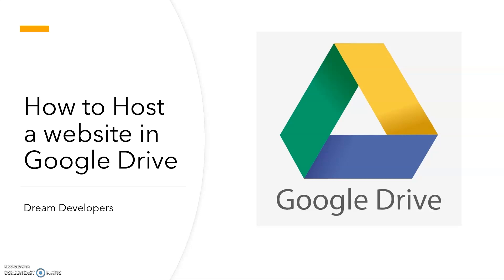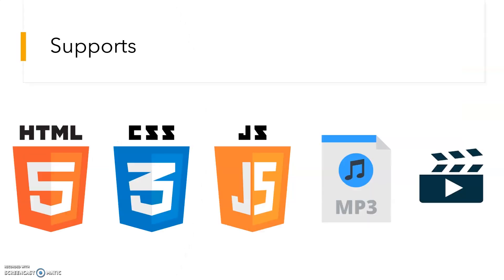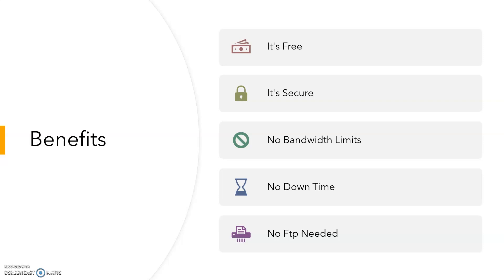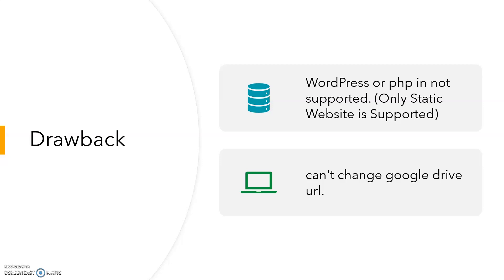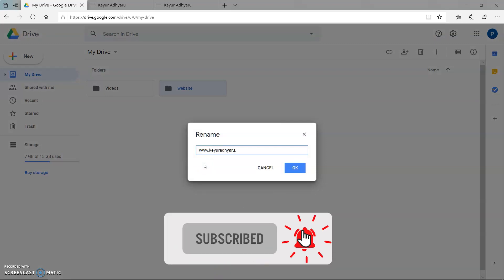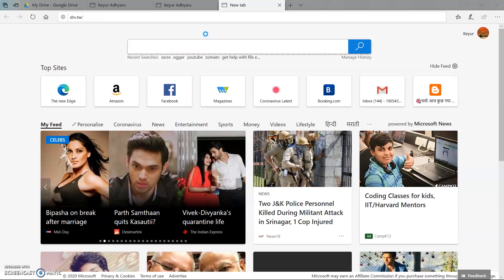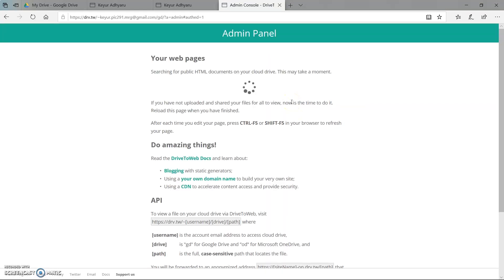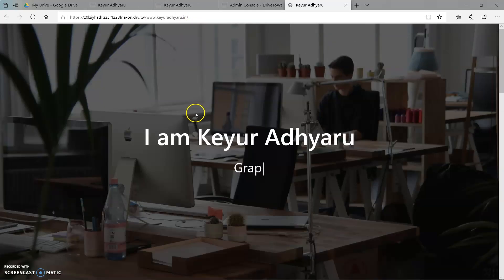How to host a website in google drive with custom domain || Publish your website for free.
Hello Guys, In this Tutorials we are going to learn how to host website using google drive. we will also learn how to get Free domain name.